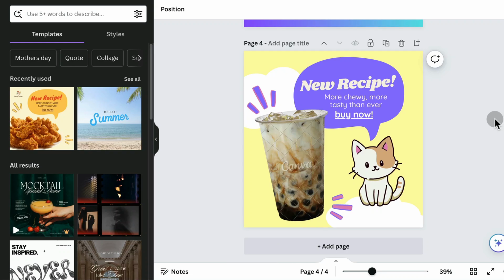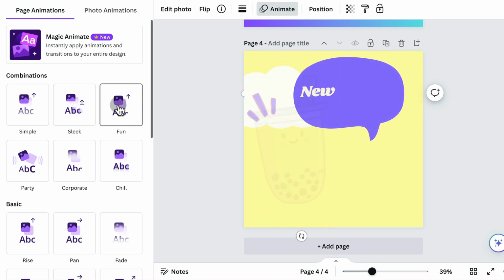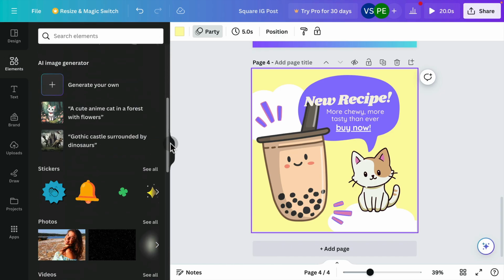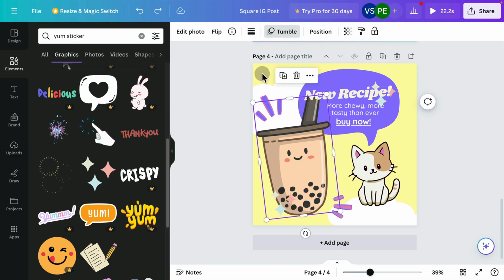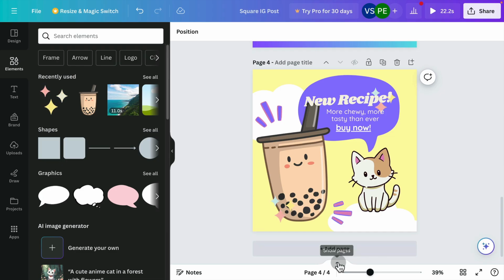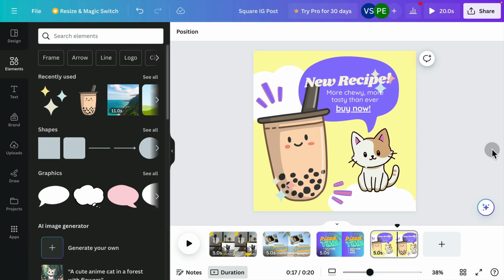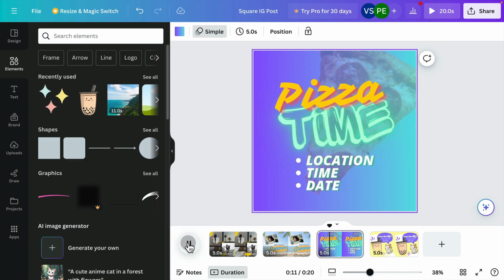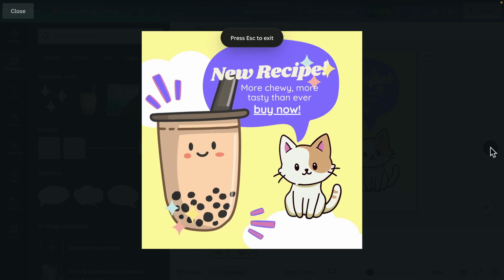How to Animate Any Design in Canva (Beginner to Pro)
Want to turn your static graphics into animated content for social media, videos, and presentations?

In this lesson from the Canva Masterclass, you’ll learn how to animate any design using element animations, page animations, and animated stickers. You’ll see how to preview timing, adjust motion, and build clean animated graphics that are perfect for posts, stories, and short-form video.

⚡ Start 150+ Premium Courses for FREE with our NO-STRINGS 30-day Trial

This lesson is from our Canva Masterclass: Beginner to Pro Graphic Design in Canva

• How to animate individual elements
• How to apply animation to an entire page
• The difference between element animation vs page animation
• How to add motion with animated stickers
• How to use effects like wiggle for extra energy
• How to preview animations with duration controls
• How to adjust timing for short social posts
• How to keep animations clean and not overdone

This lesson is perfect for creators making social posts, thumbnails, reels, stories, presentations, and simple animated graphics.

Take the Full Canva Masterclass
Learn branding, typography, layouts, social media graphics, presentations, animation, video, and AI tools — all inside Canva:

About Video School
Join millions of creators learning photography, video production, design, marketing, AI tools, and creative skills through practical, real-world training.